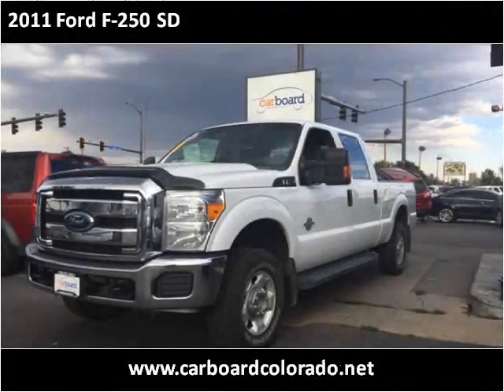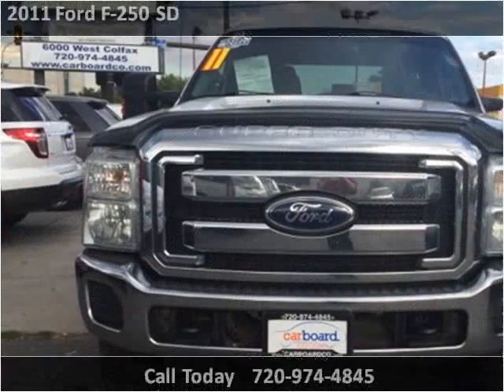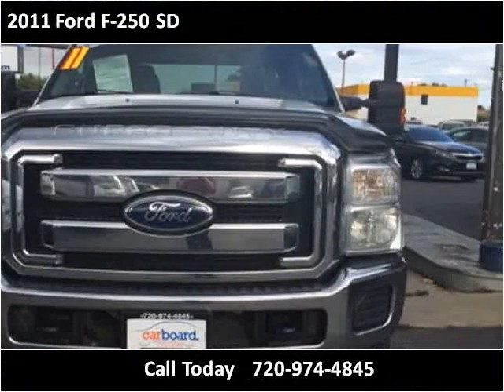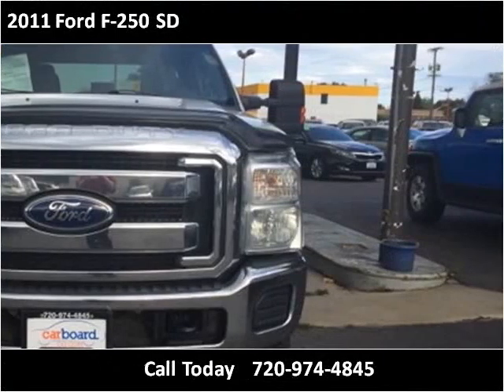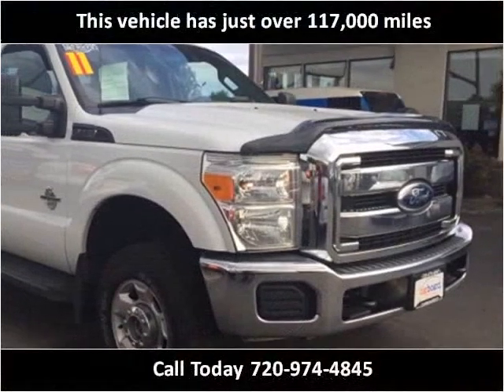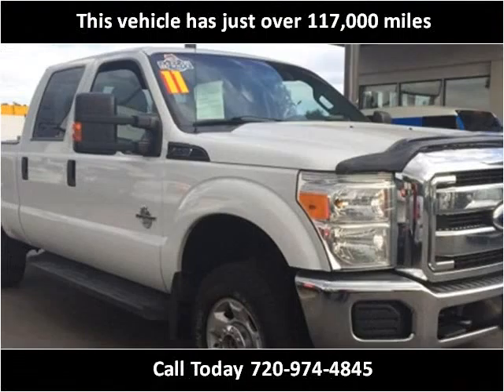2011 Ford F-250 SD Used Cars Denver, Lakewood CO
This 2011 Ford F-250 SD is available from Carboard.